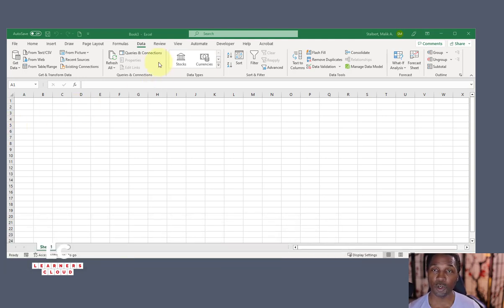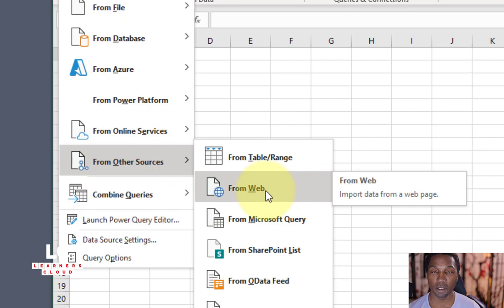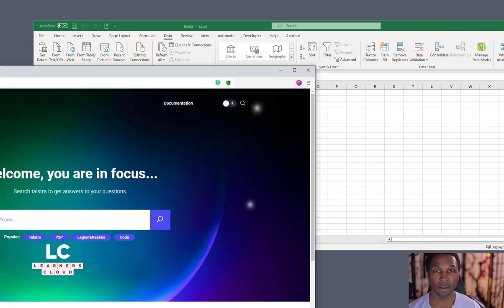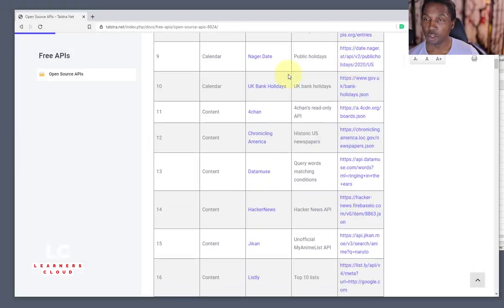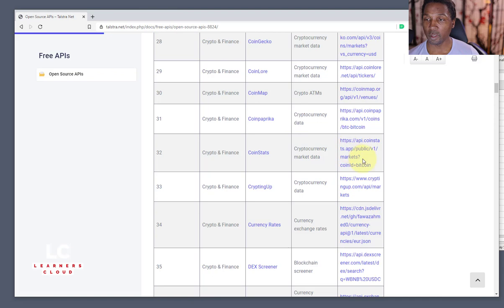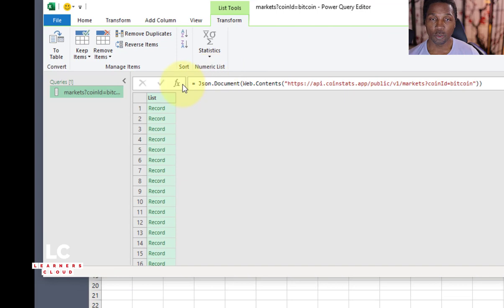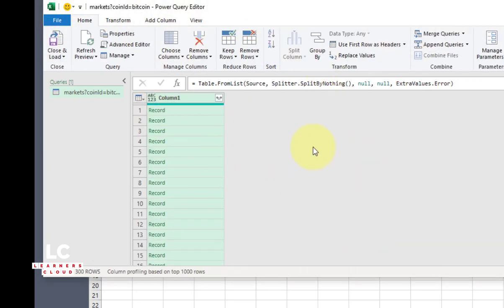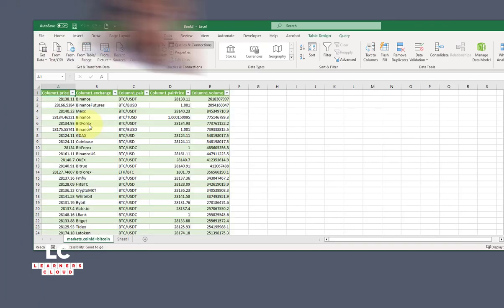Excel - How to Import External Data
In this video, I will be showing you how to import external data into your Excel worksheet.